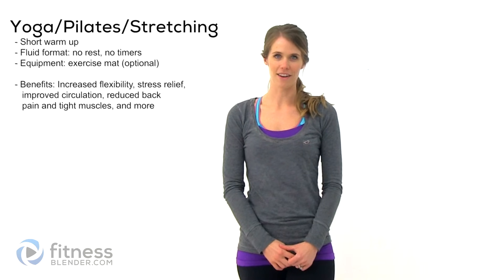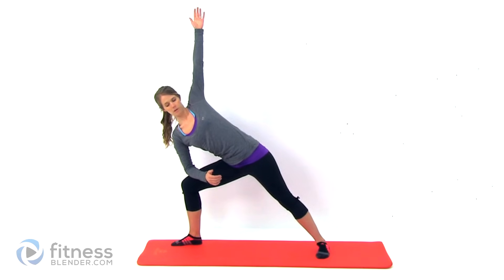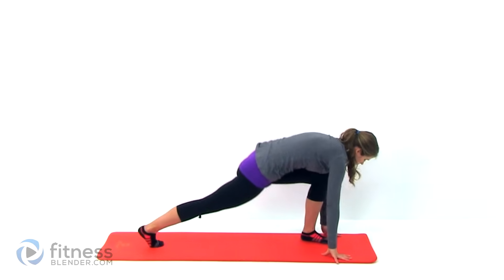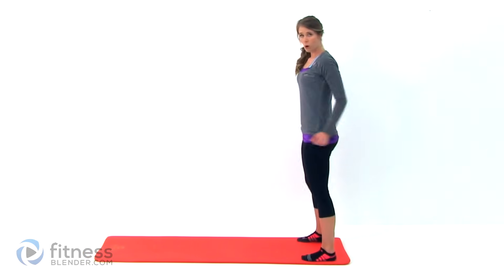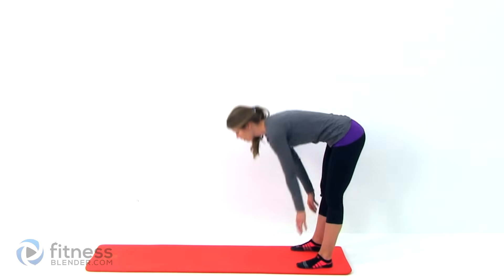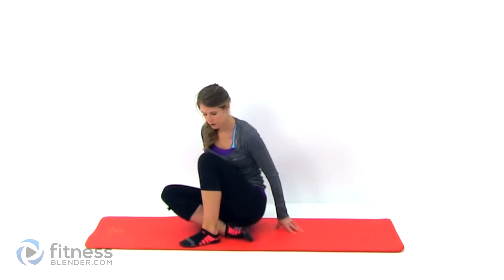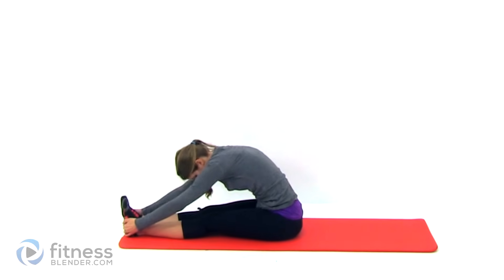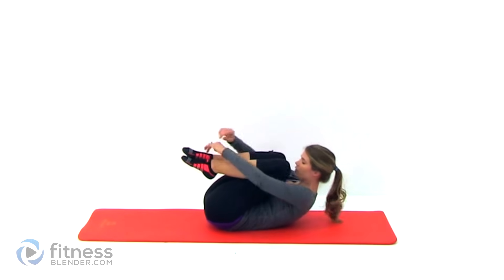Stretching, Pilates, Yoga Workout Blend - Relaxing Stretching Routine to Relieve Stress & Back Pain